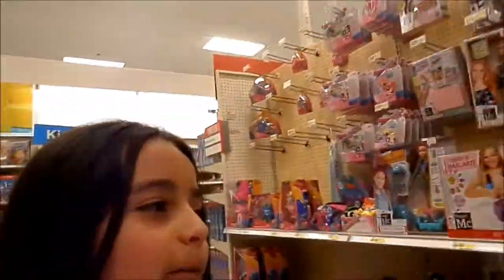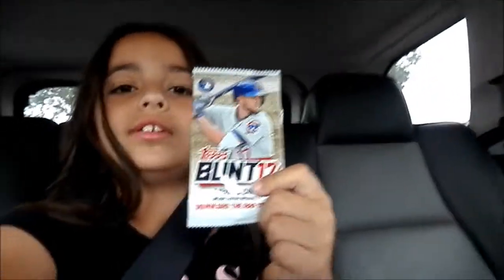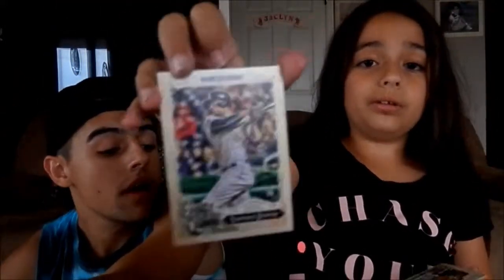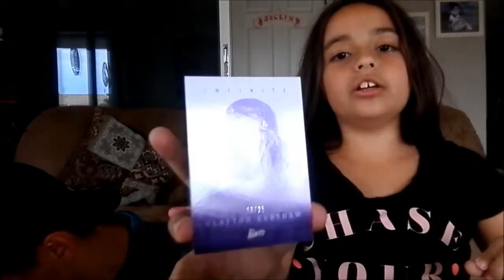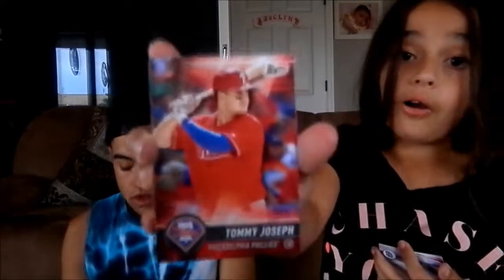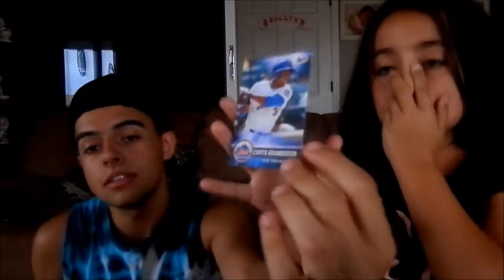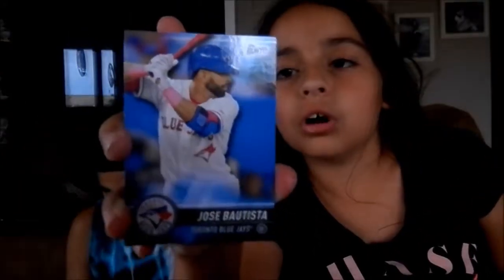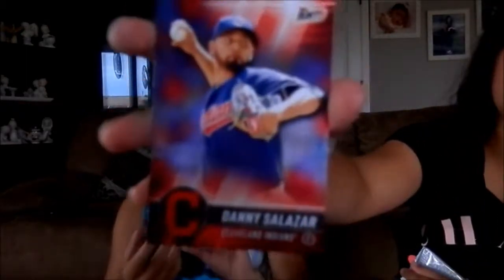Opening Baseball Cards with JACLYN!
Hey everybody! I had a fun day out with my brother and I thought that I would vlog it and then open some baseball cards for you! I hope you enjoy!